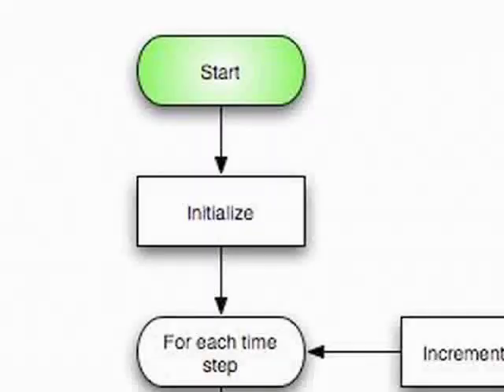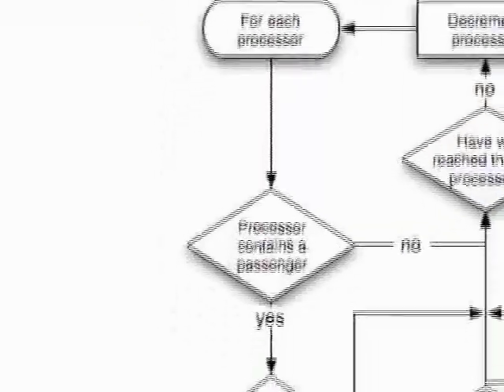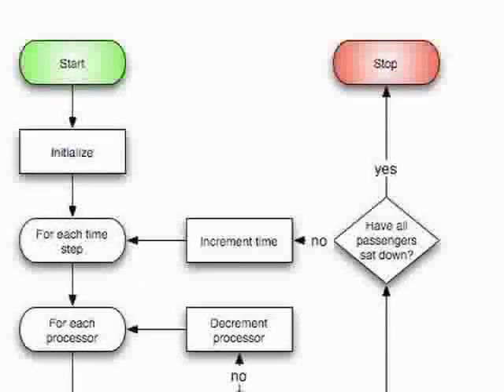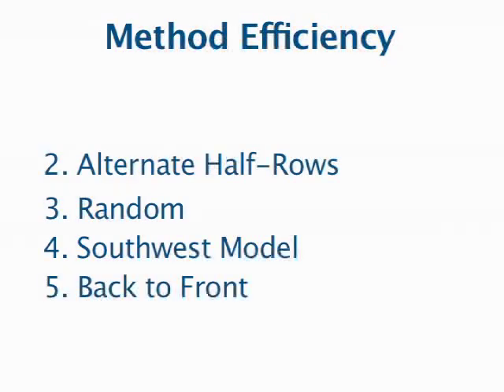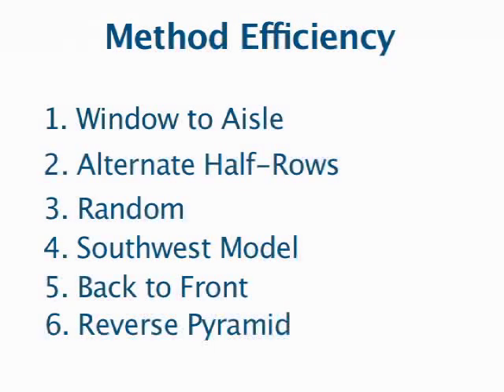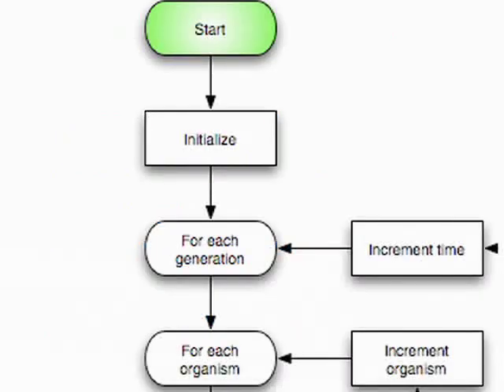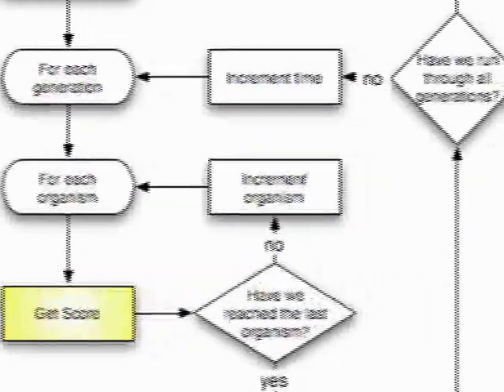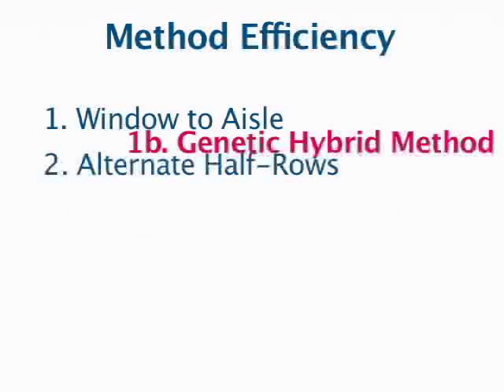Duke University Math Team Aces Contest with Airplane Model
The Duke University team of Wei Li, Arnav Mehta and Aaron Wise received the highest award at an international math competition by finding a solution for how to most efficiently board an airplane. Duke teams led the competition with four "outstanding" awards, including the team of juniors Li, Mehta and Wise. Teams were given 96 hours to propose mathematically rigorous answers to problems such as, how to best divide up voting districts or how to most efficiently board an airplane.